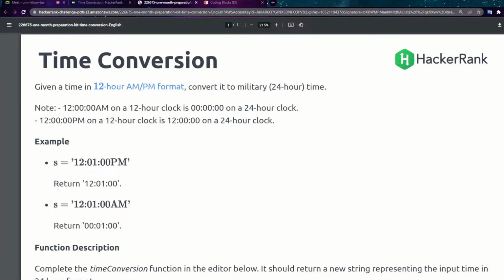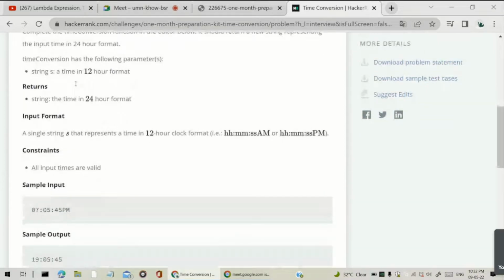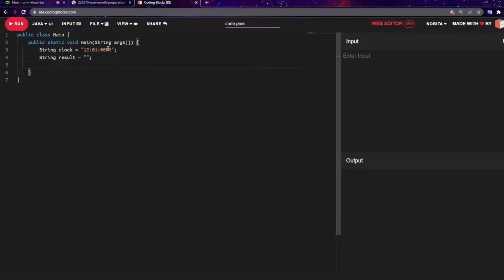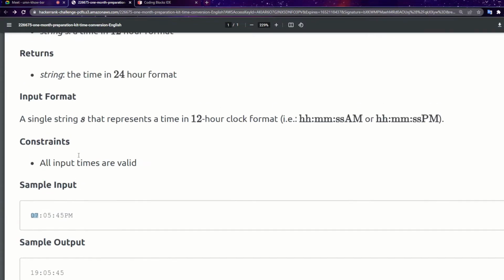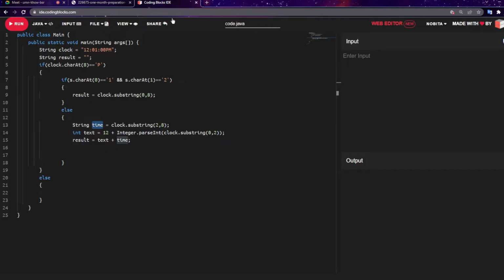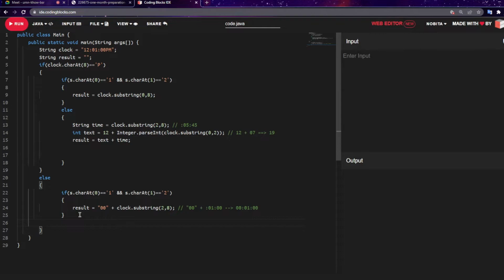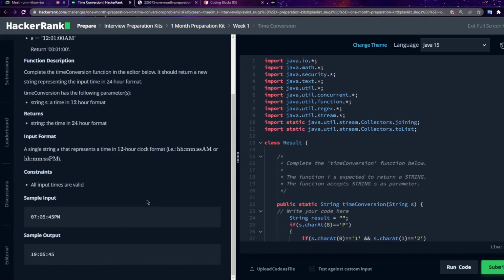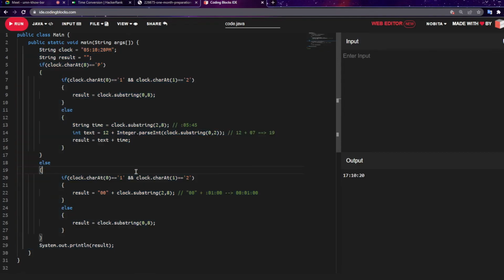Time Conversion Problem in Java | Hacker Rank Interview Preparation | One Month Preparation Kit.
This video is about Step by step explanation of Time Conversion problem on Hacker Rank.
Given a time in -hour AM/PM format, convert it to military (24-hour) time.

Note: -
- 12:00:00AM on a 12-hour clock is 00:00:00 on a 24-hour clock.
- 12:00:00PM on a 12-hour clock is 12:00:00 on a 24-hour clock.

-  '12:01:00PM'
Return '12:01:00'.

-  '12:01:00AM'
Return '00:01:00'.

Function Description :-
Complete the Time Conversion function in the editor below. It should return a new string representing the input time in 24 hour format.

Time Conversion has the following parameter(s):

string s: a time in 12 hour format

Returns:-
string: the time in 24 hour format

Input Format:-
A single string  that represents a time in 12-hour clock format (i.e.:  hh:mm:ssAM or hh:mm:ssPM ).

After copying and pasting the code, still not working
Don't Worry I'm hereby to help you
Ping me on Instagram.